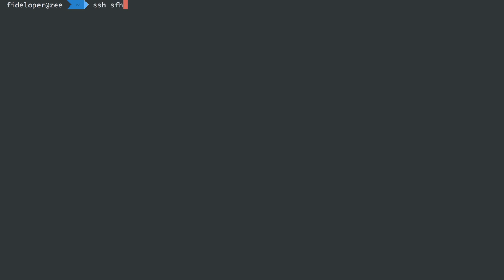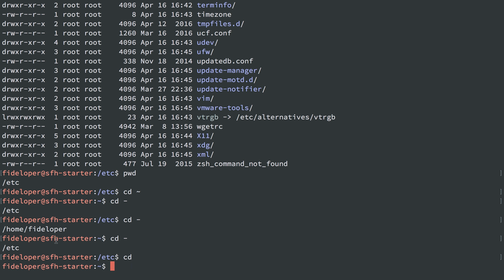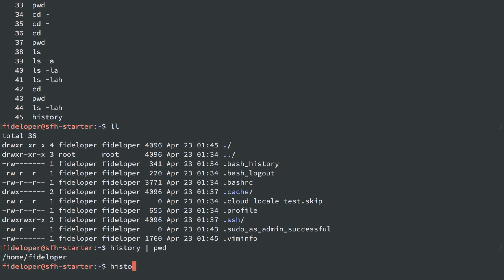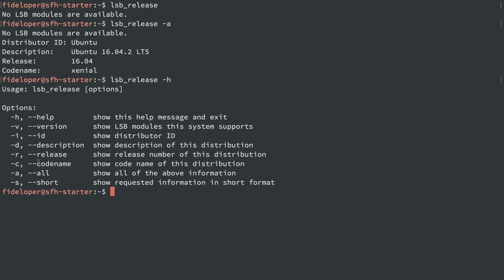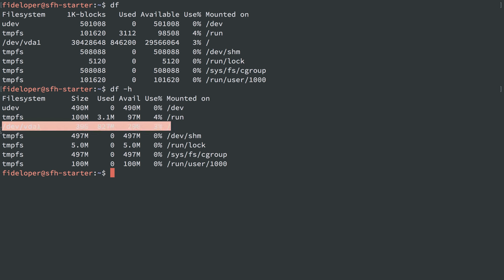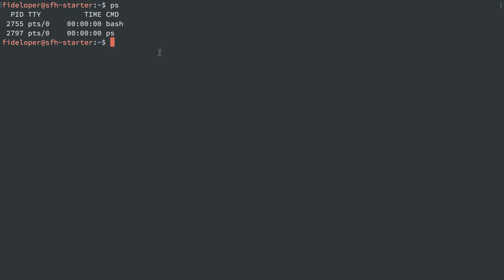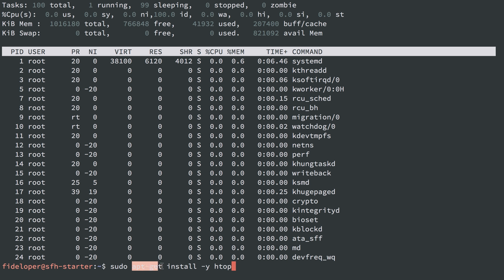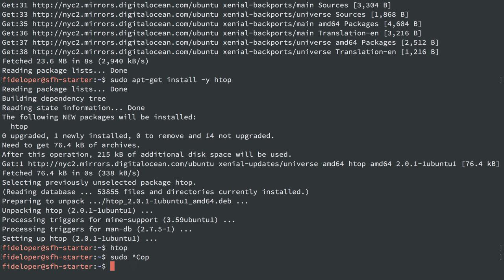Getting Started - Getting Around Your Server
We explore the system a bit and see what common commands you might want to use.